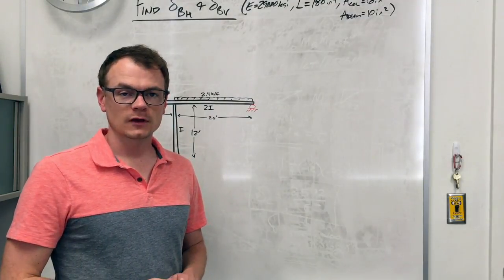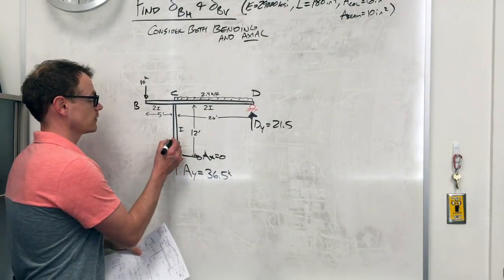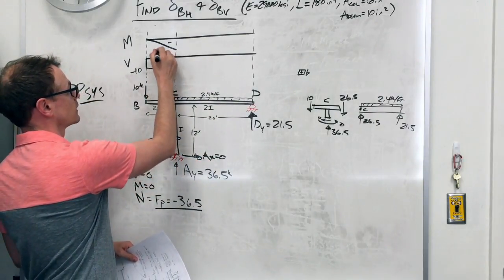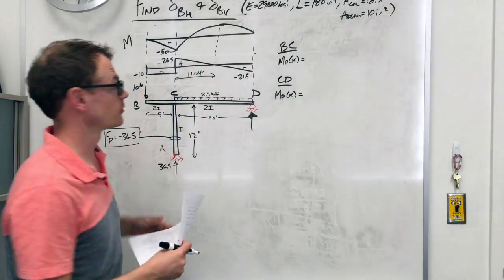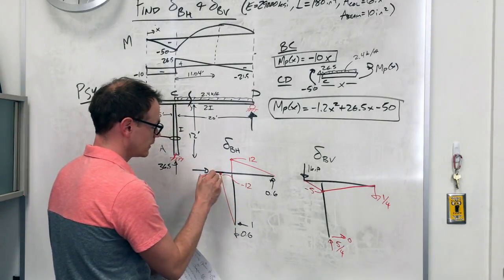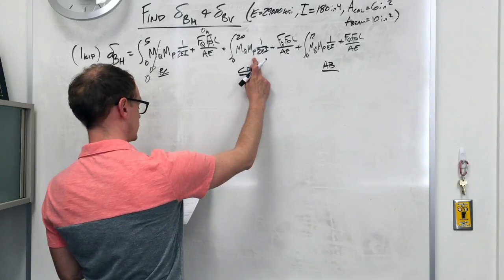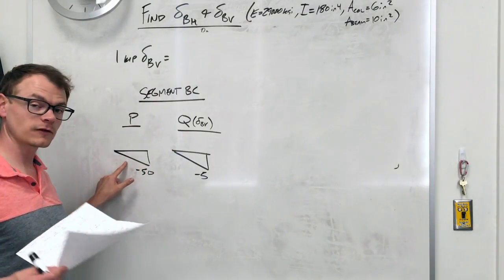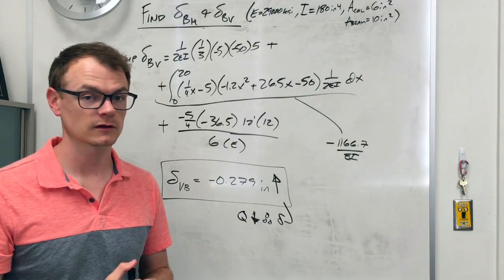Virtual Work Example Frame